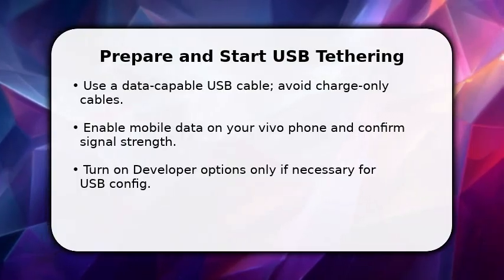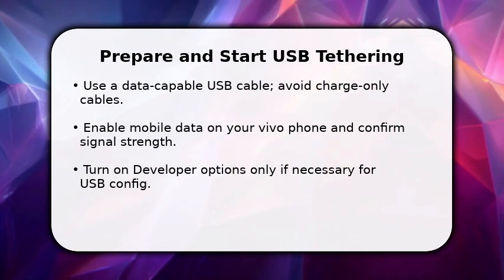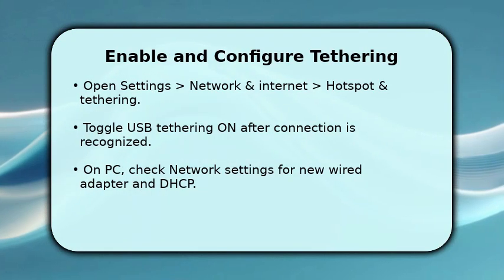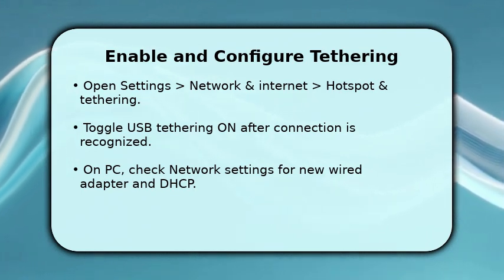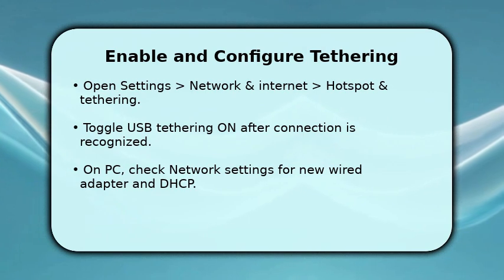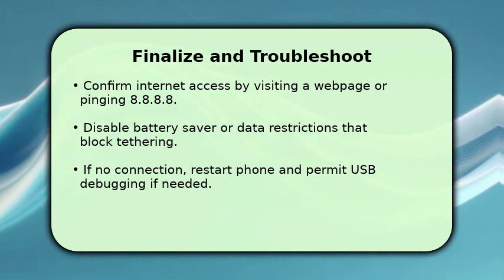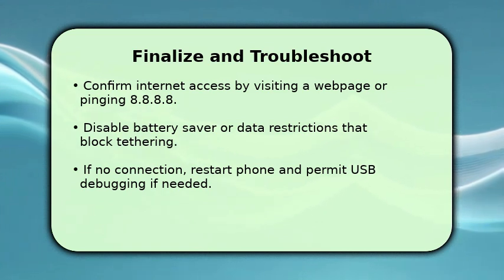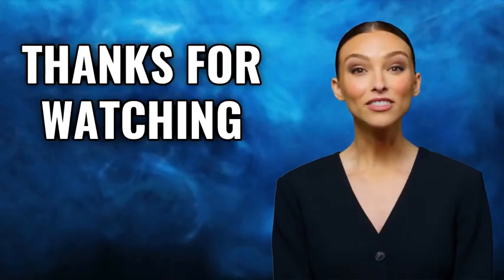How to Use Usb Tethering in Vivo Phone (easy Method)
How to Use Usb Tethering in Vivo Phone (easy Method) | 🔒 Surfshark VPN Deal — Stay private and secure. $1.99/mo + 3 Months Free ▸

Discover the simple steps to enable USB tethering on your Android device, ensdictory for seamless internet access without a SIM card. This quick guide covers enabling data sharing between devices and troubleshooting common issues.

USB Tethering, Android Device, Enable Data Sharing, Troubleshoot USB Connectivity, SIM Card Free Internet Access, Connect to Phone via Cable, Mobile Hotspot Setup, Data Roaming Options, Tethering Guide for Androids, USB Tether Without SIM, Direct Device Connection